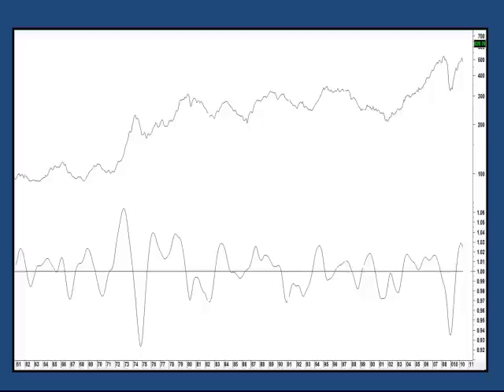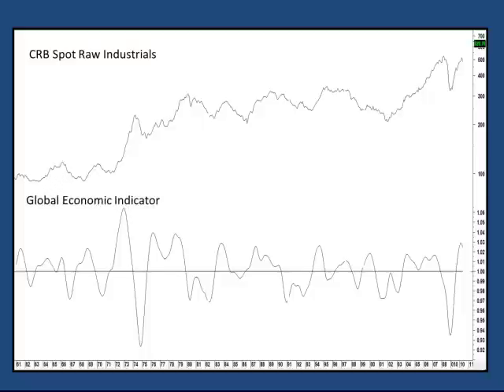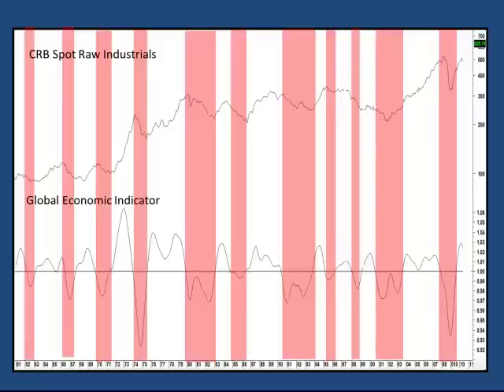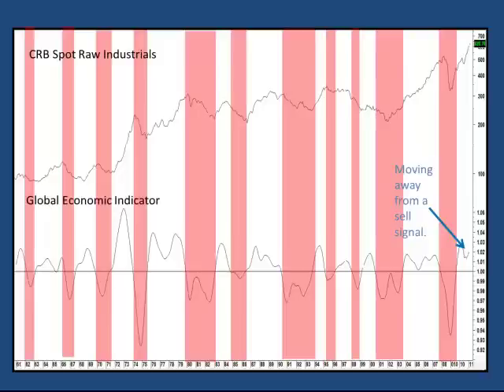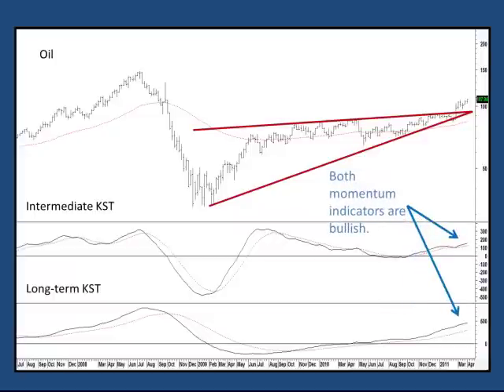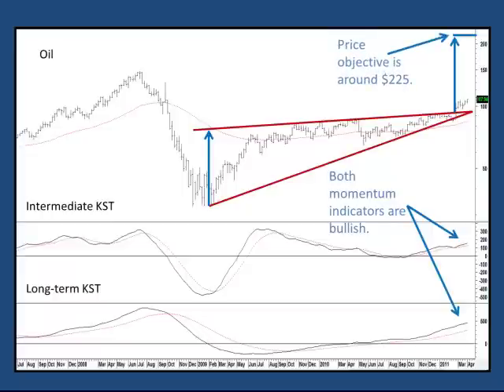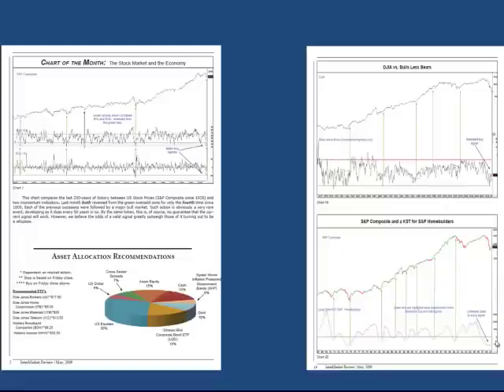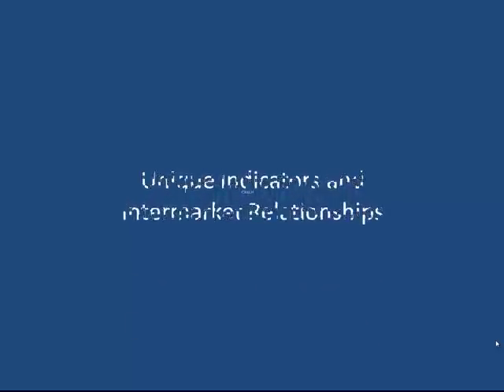Are you ready for $225 Oil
Explains how the global economy is supporting the probability of higher commodities and how the technical projection for the oil price is $225.